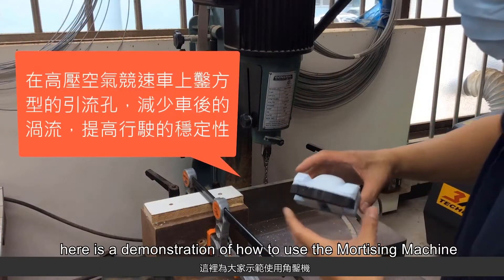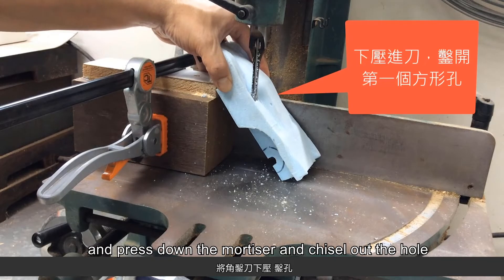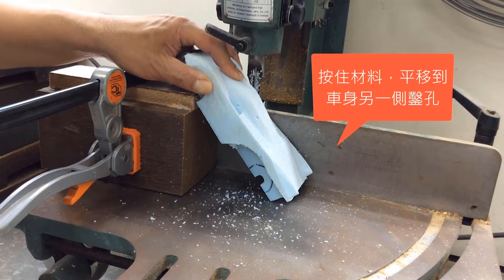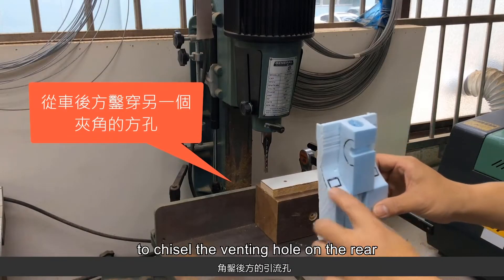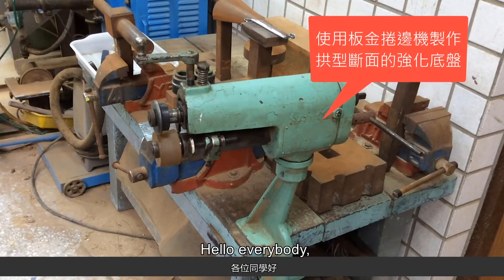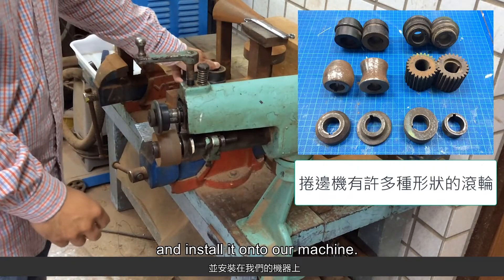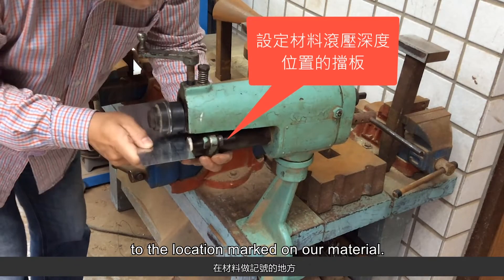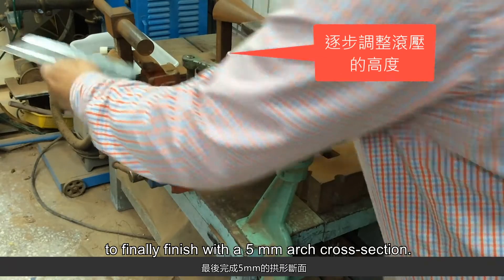生活科技學科中心加深加廣課程影片-雙語版-工程設計專題影片-11